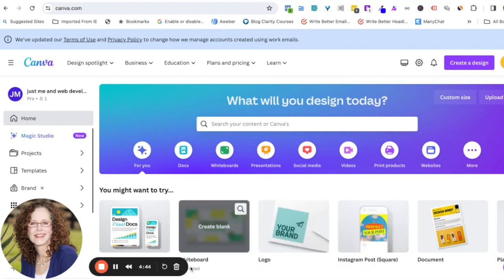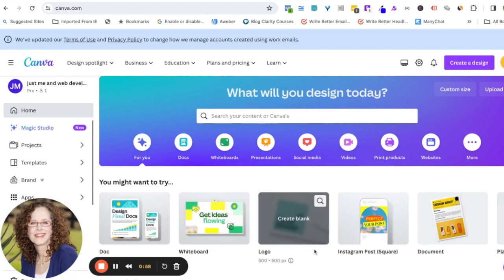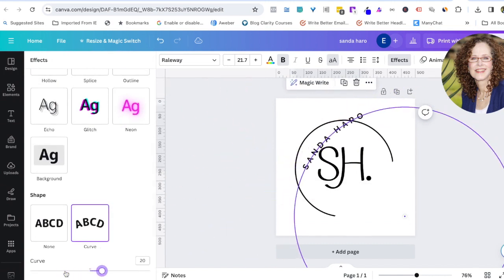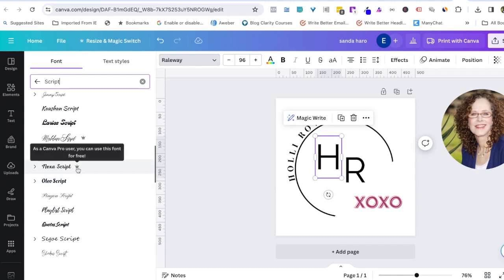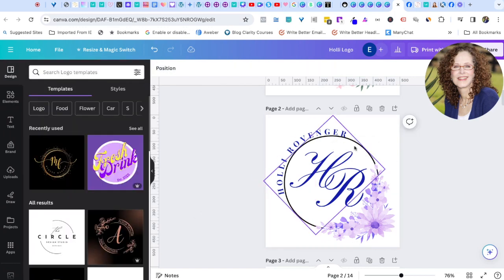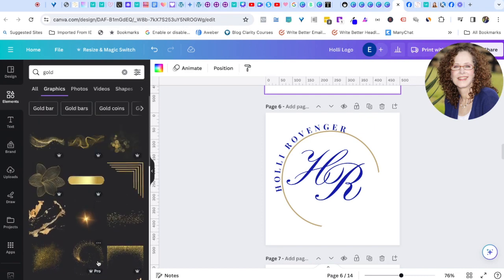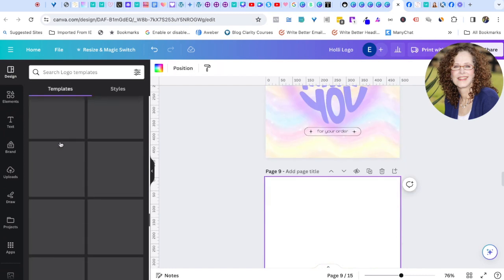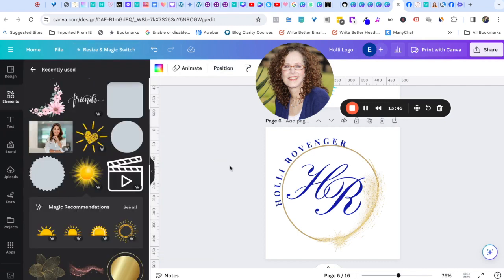Designing a Logo in Canva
Steps by Step on designing a logo for your website in Canva.